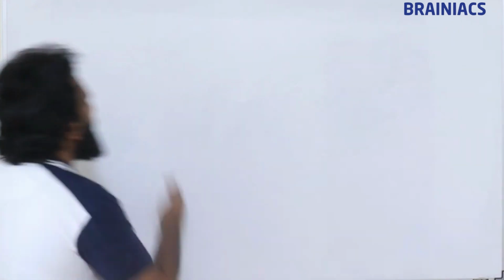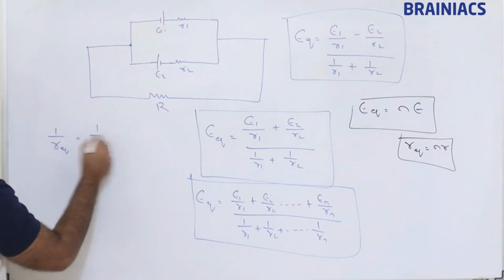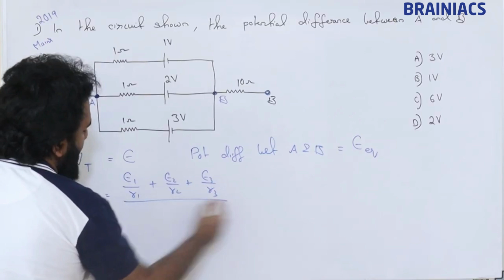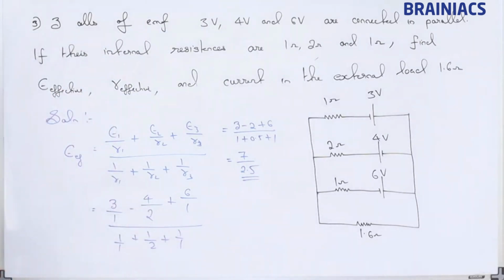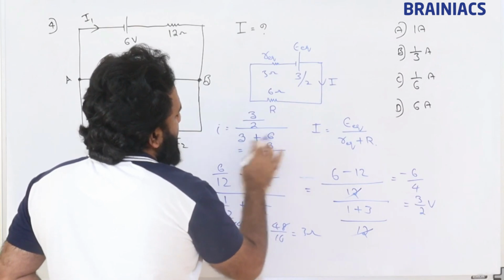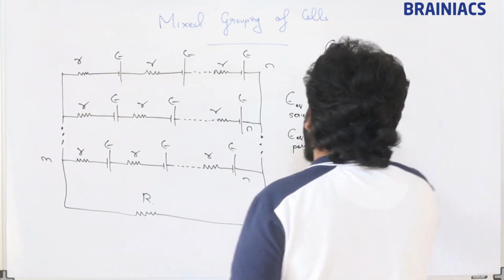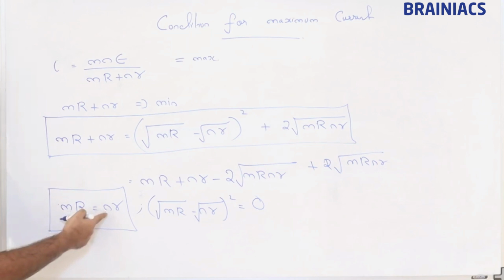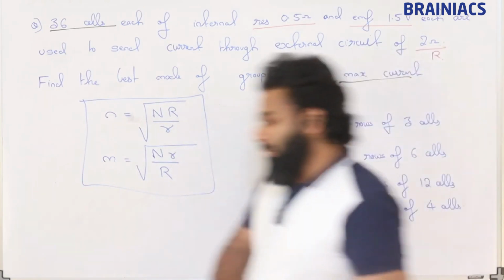CURRENT ELECTRICITY #19|BRAINIACS CLASSES|TARGET NEET 2024|NCERT LECTURE SERIES ENGLISH#neet2024